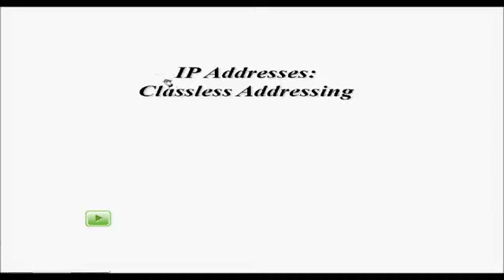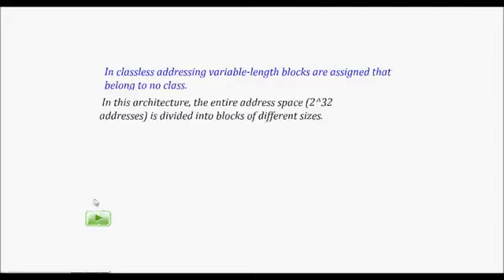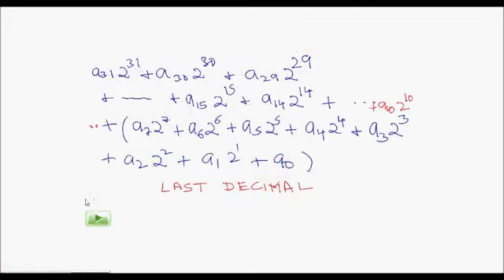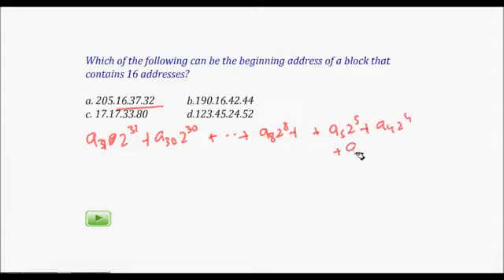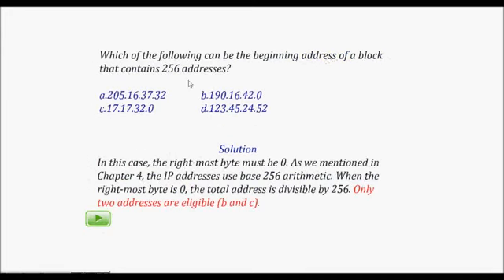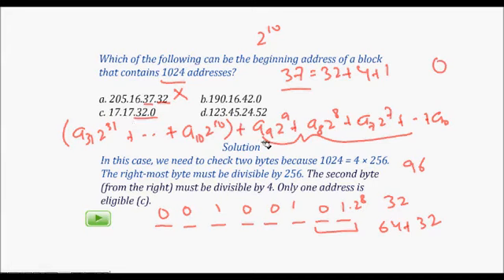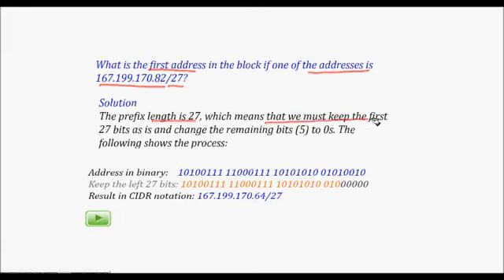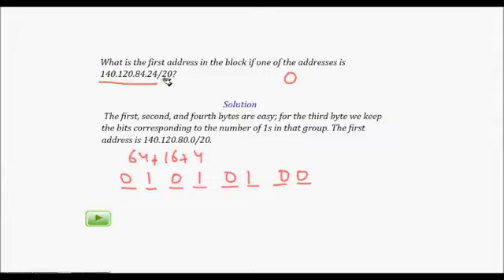Classless IP Addressing: The Future of Networking Explained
Are you wondering what classless IP addressing is and how it differs from traditional IP addressing? In this video, we'll dive into the world of IP addresses and explore the concept of classless IP addressing. We'll discuss the limitations of traditional IP addressing, how classless IP addressing solves these problems, and what makes it a more efficient and flexible way of assigning IP addresses. Whether you're a network administrator, a cybersecurity expert, or just someone interested in learning more about computer networks, this video is for you. So, let's get started and learn what classless IP addressing is all about!